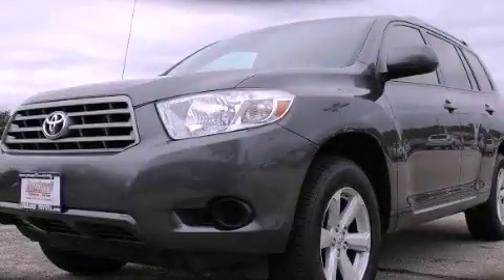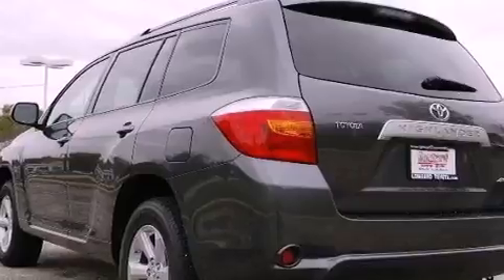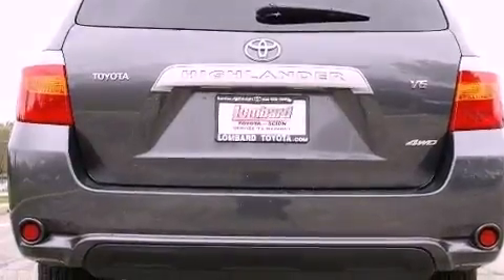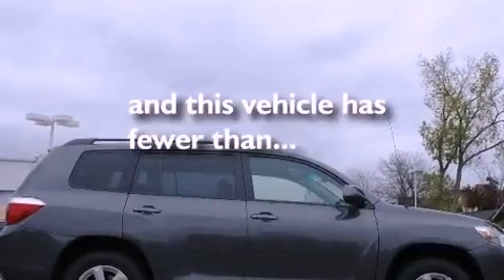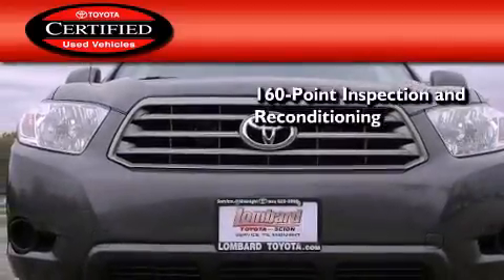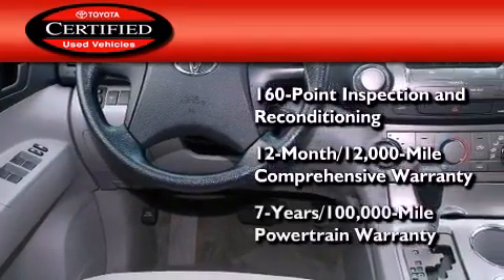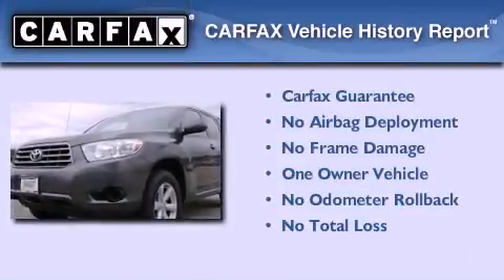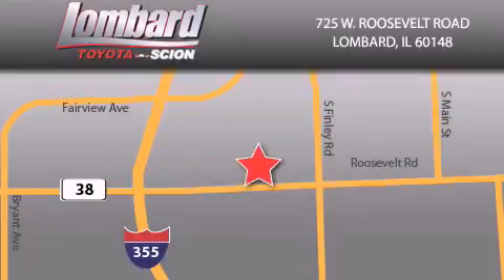2009 Toyota Highlander Certified Lombard IL Lombard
Year : 2009

 Make : Toyota

 Model : Highlander

 Engine : 3.5L

 Trans . : Automatic

 Exterior : Magnetic Gray Metallic

 Miles : 43,991

 Interior : Ash

 Lombard Toyota

 725 W. Roosevelt Road